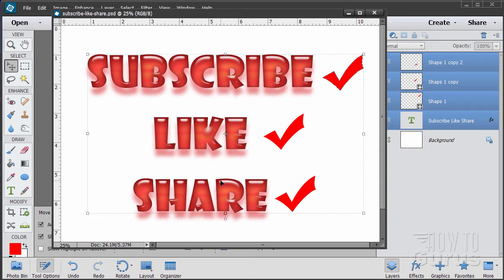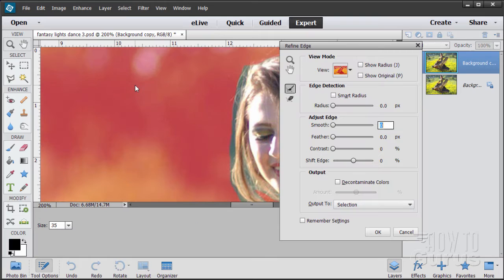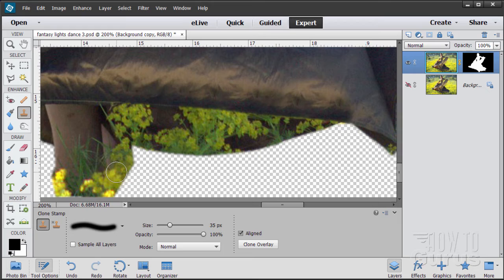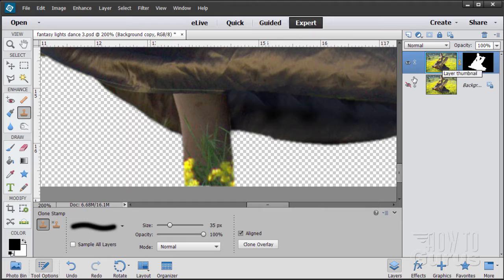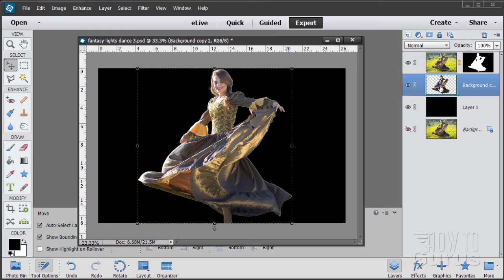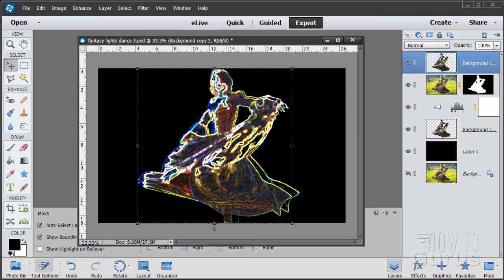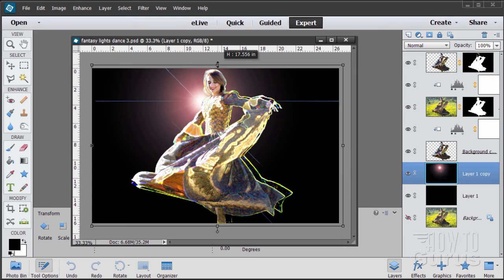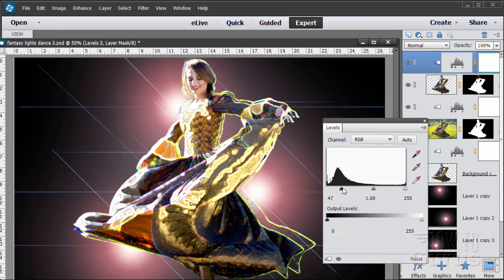How You Can Make a Lens Flare Photo Manipulation Portrait in Photoshop Elements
Glowing lights manipulation Photoshop Elements. I show you how to add excitement with glowing lights for art photography manipulation in Adobe Photoshop Elements. This special Photoshop Elements Photo Manipulation video uses Layers and Layer Mask techniques along with some special filter settings, Blend Mode, and Lens Flare to create the glowing look.